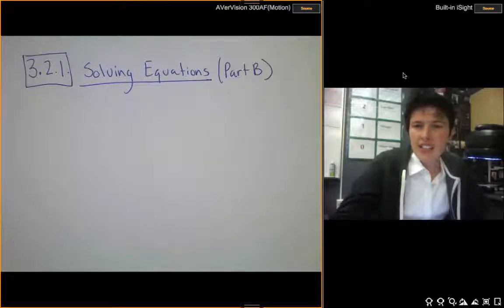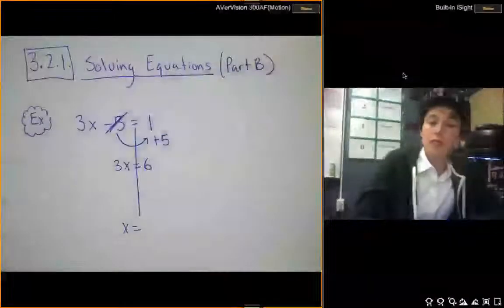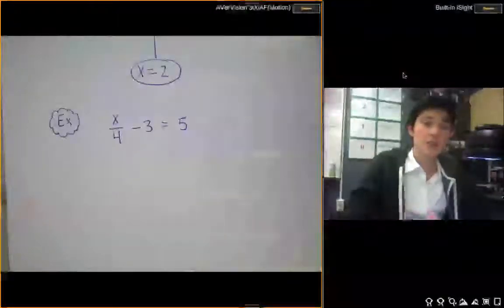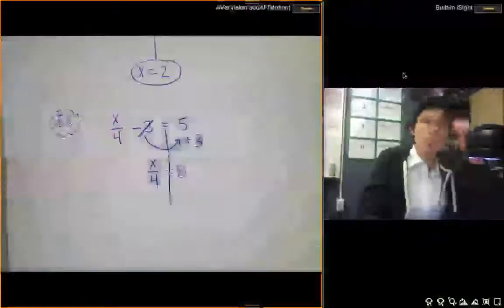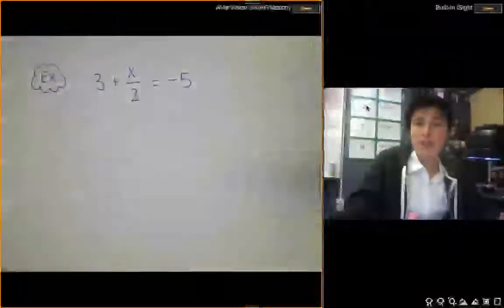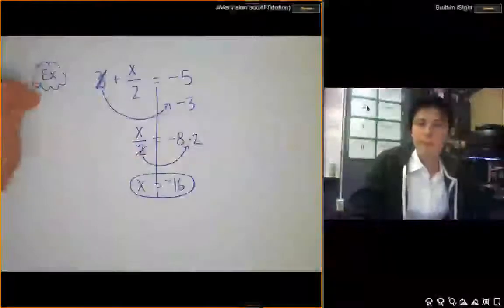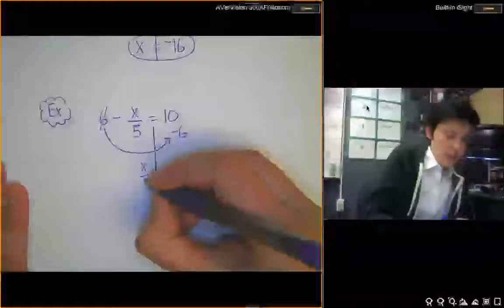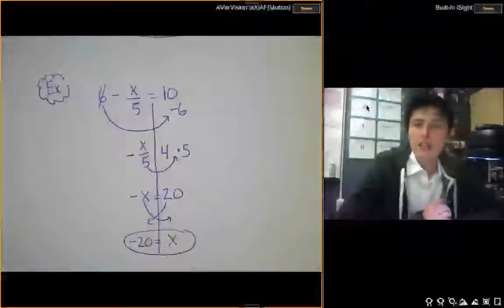1.3 Equations with Fractions